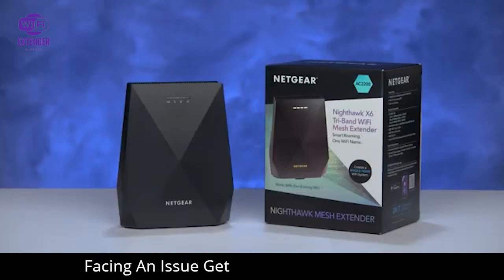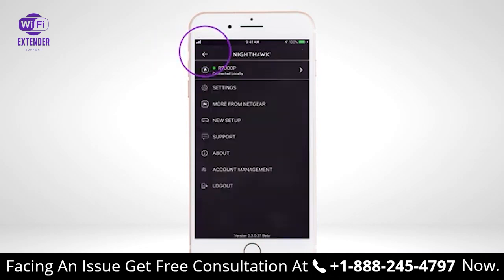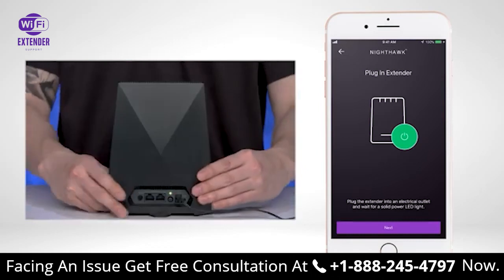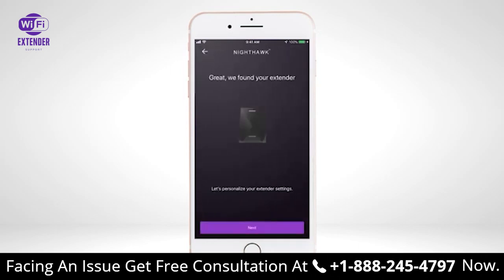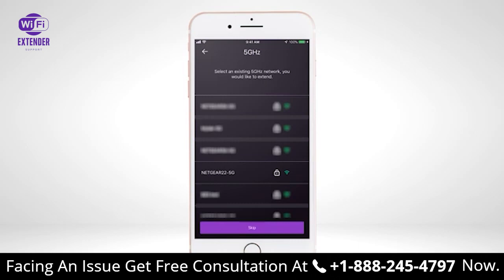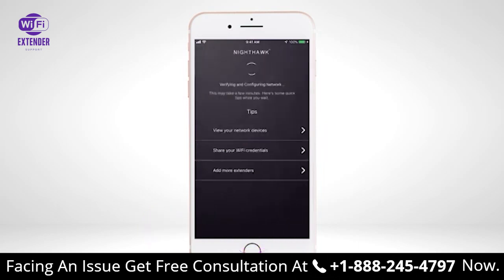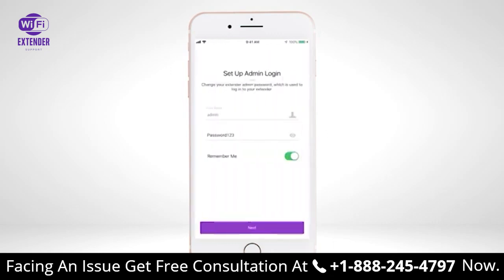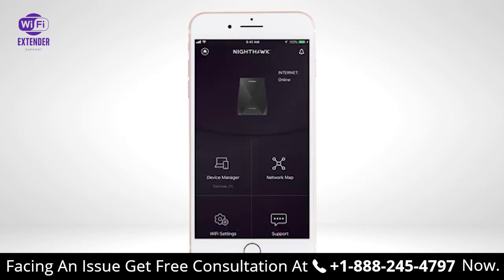How to Set Up the Nighthawk X6 Tri-Band Range Extender Using the Nighthawk App | NETGEAR Setup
Netgear extender setup support helps you understand The Nighthawk App makes it easy to set up your Nighthawk X6 Tri-Band Range Extender right from your mobile device. Connect to your Extender's network and the Nighthawk App will guide you through a few short steps. Once your setup is complete, you can continue to use the Nighthawk App to monitor your network and get more out of your WiFi. Manage connected devices, update firmware, check network status, and so much more!

With the NETGEAR Nighthawk X6 Tri-Band WiFi Mesh Extender, you can have a whole-home mesh WiFi network that's up to 100% faster than traditional dual-band range extenders.

With Nighthawk Mesh WiFi, you can easily create a whole-home WiFi system with your existing router. Extend coverage of your current WiFi with the same WiFi name and password, with One WiFi Name.
To extend the range of your WiFi network, you must connect the extender to your existing WiFi network. You can do this in one of two ways:
► Connect with WPS. Wi-Fi Protected Setup (WPS) lets you join a secure WiFi network without typing the network name and password.
► Connect with the NETGEAR installation assistant. To use the NETGEAR installation assistant, you must launch a web browser from a computer or mobile device.
To set up your extender using the NETGEAR installation assistant:
Step 1:- Turn on your extender.
Step 2:- Place your extender close to your WiFi router.
Step 3:- Plug your extender into an electrical outlet.
Step 4:- Wait for the Power LED to light green.
If the Power LED does not light, press the Power button.
Step 5:- Connect a computer or mobile device to the extender using a WiFi or Ethernet connection:
► WiFi. On your WiFi-enabled computer or mobile device, open the WiFi connection manager and locate and connect to the extender network called NETGEAR_EXT.
When your WiFi-enabled computer or mobile device is connected to the extender, the Client LED lights solid white.
► Ethernet. Use an Ethernet cable to connect the Ethernet port on the extender to an Ethernet port on your computer.
Step 6:- Launch a web browser from a computer or mobile device and enter
The NETGEAR installation assistant displays.
Step 7:- Follow the prompts to connect your extender to your existing WiFi network.
Step 8:- Move your extender to a new location that is about halfway between your router and the area with a poor WiFi signal.
The location must be within range of your existing WiFi router network. The Link Status LED helps you choose a spot where the extender-to-router connection is optimal.
Step 9:- If you get no connection or a poor connection, move the extender closer to your router and try again until the Link Status LED lights white.
Step 10:- After you find the best location for your extender, connect your client devices to the extended WiFi network.